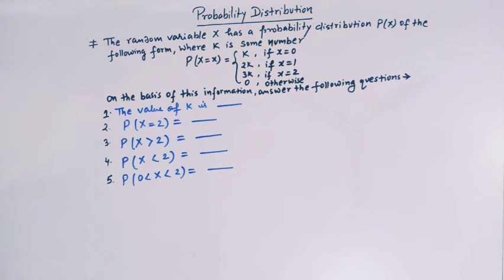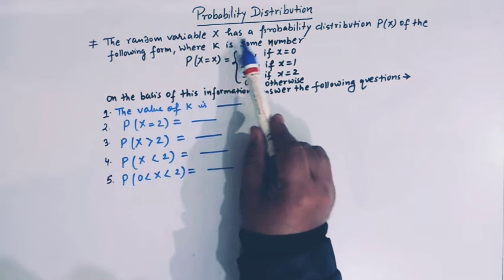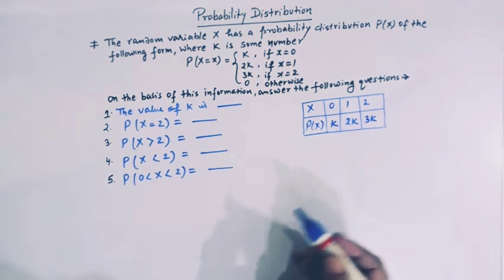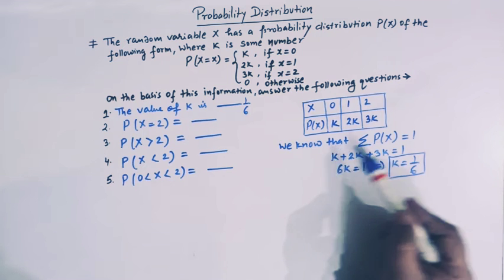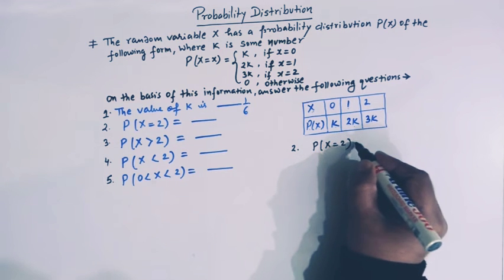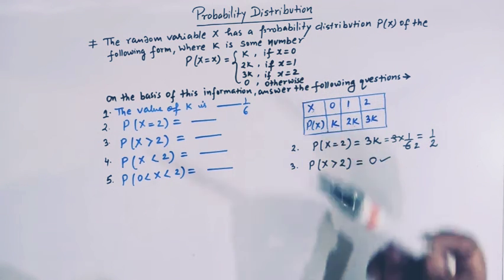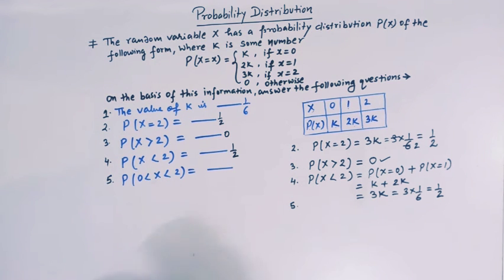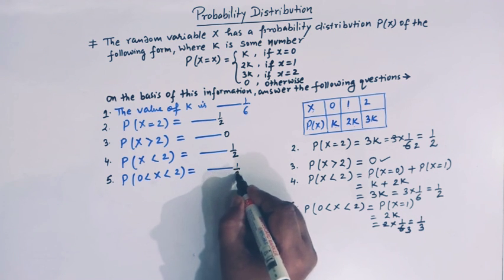Probability distribution of a random variable.